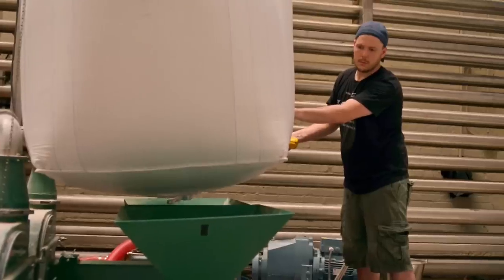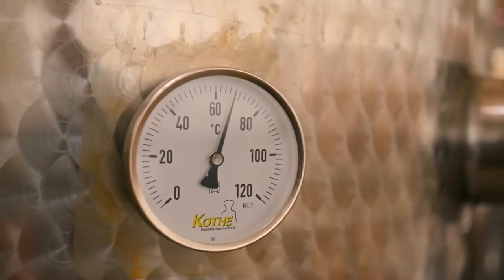Whiskey Distiller | Grainger Everyday Heroes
At Koval Craft Whiskey Distillery, Distillery Manager, Mike Hoffman explains what it takes to make high-quality craft whiskey, from milling the grain to bottling and the many steps along the way.